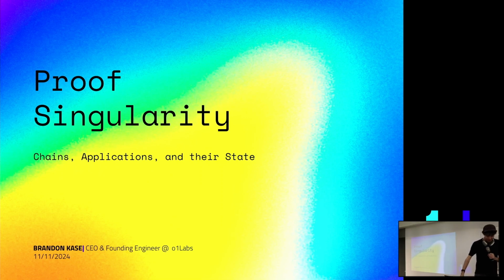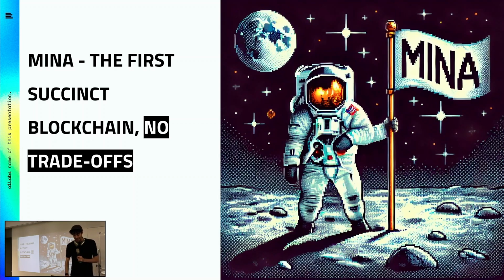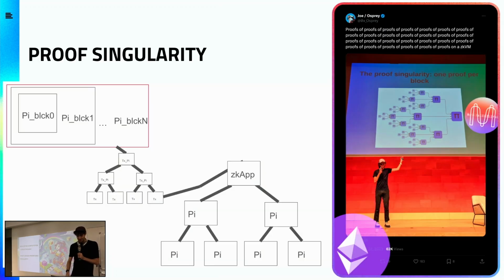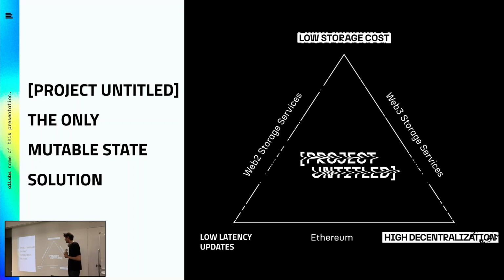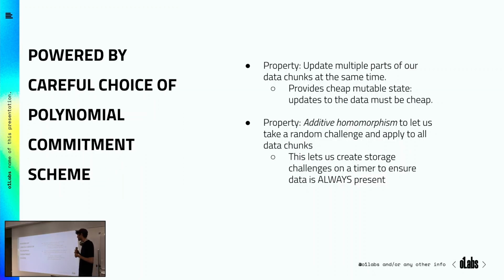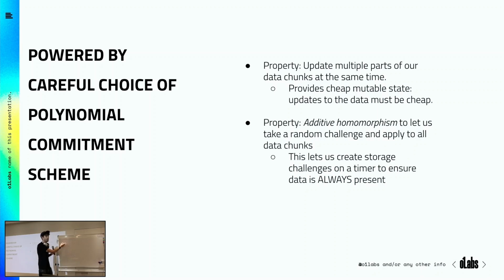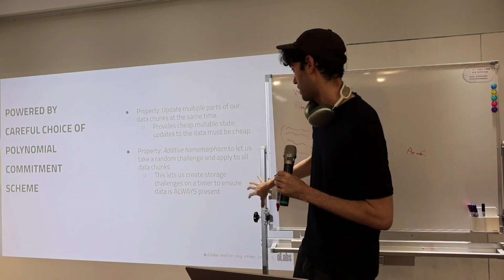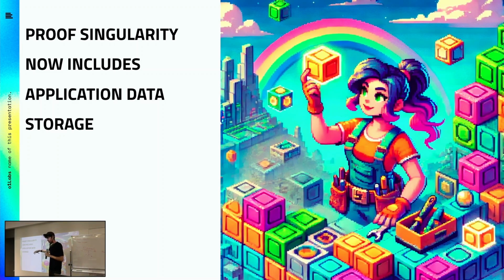Brandon Kase | Proof Singularity | ZK Taipei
Zero Knowledge Day #1  @TaipeiBlockchainWeek

​Bio: Brandon Kase, CEO at O(1) Labs